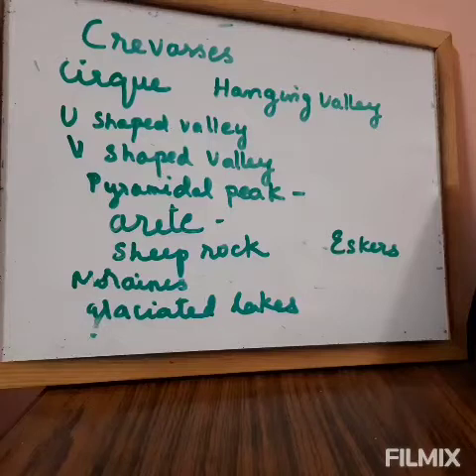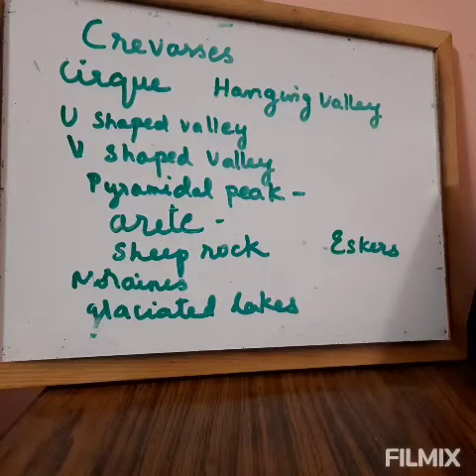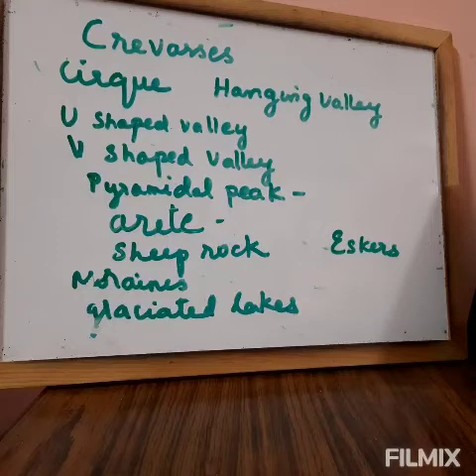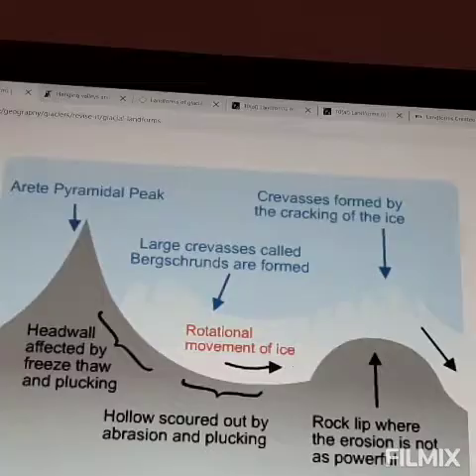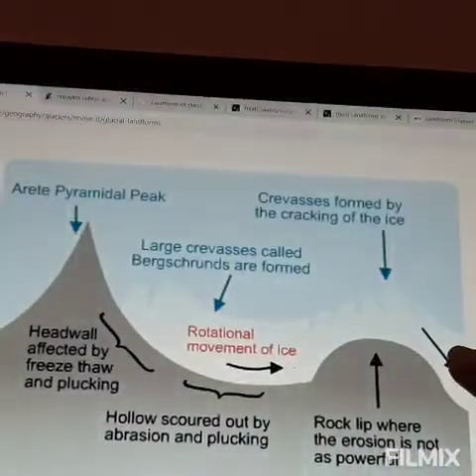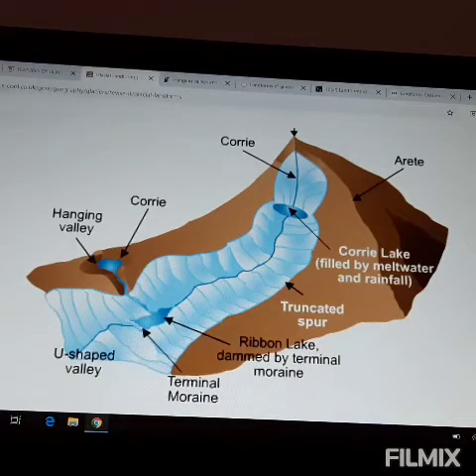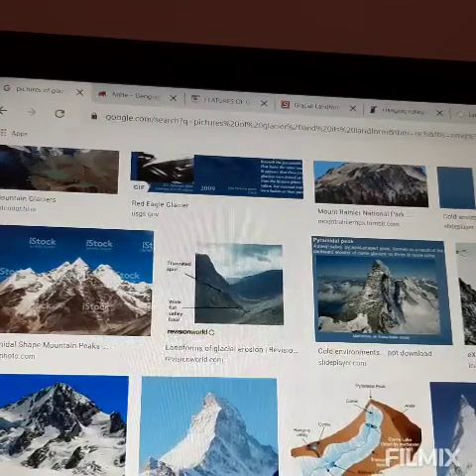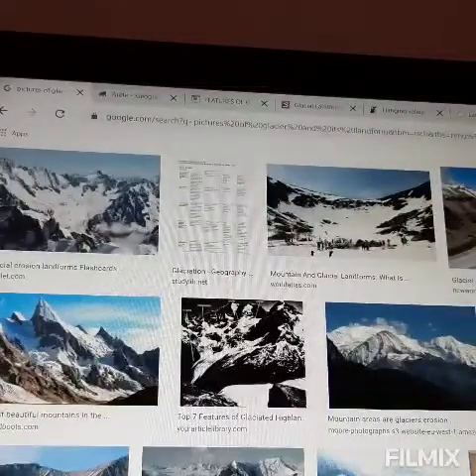Geography The Process of Gradation